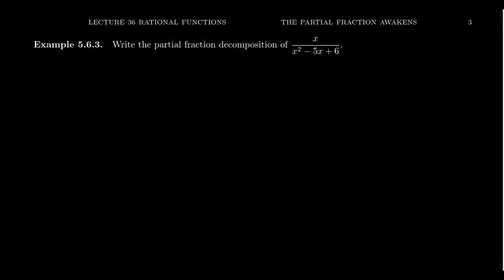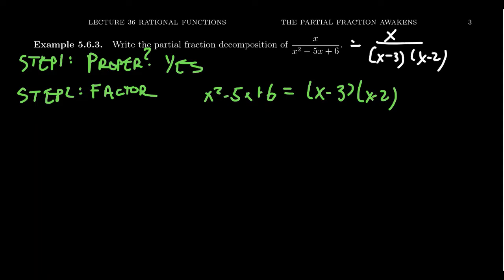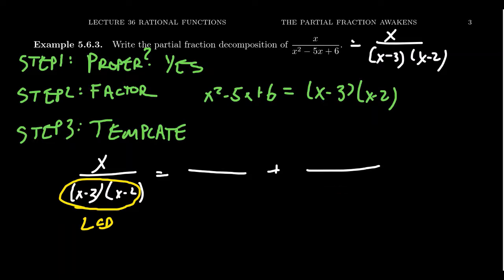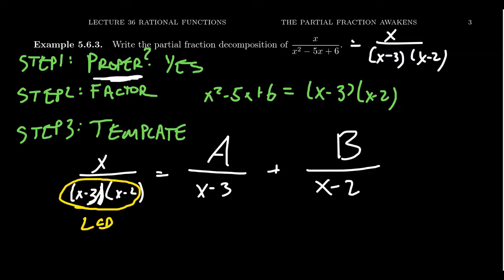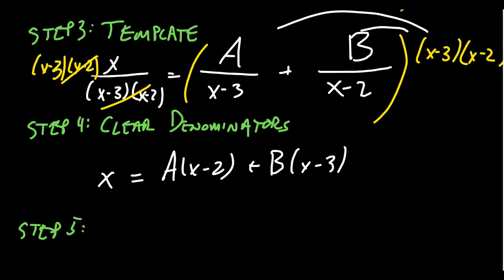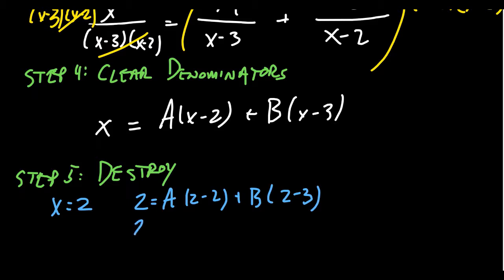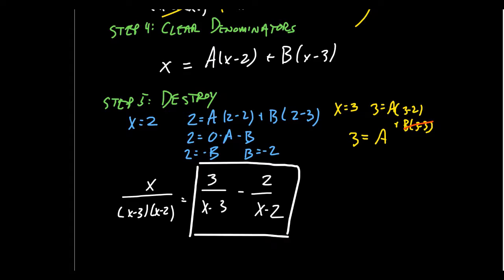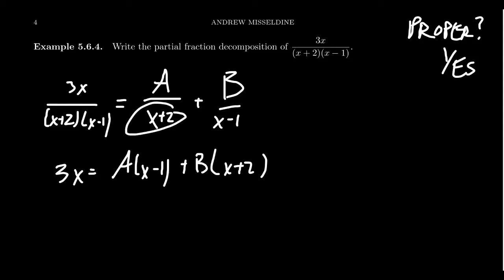Partial Fraction Decomposition (Two Linear Factors)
In this video, we demonstrate how to compute the partial fraction decomposition of a rational expression whose denominator is two, non-repeated linear factors.

This is lecture 36 (part 2/4) of the lecture series offered by Dr. Andrew Misseldine for the course Math 1050 - College Algebra at Southern Utah University. A transcript of this lecture can be found at Dr. Misseldine's website or through his Google Drive